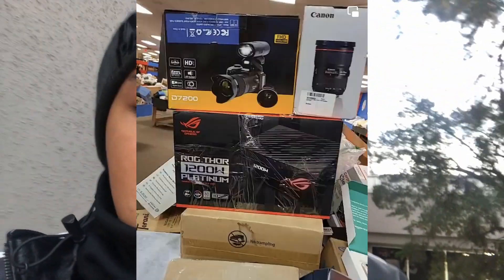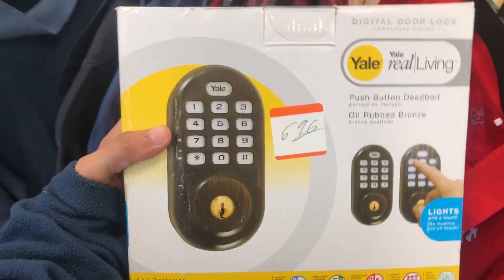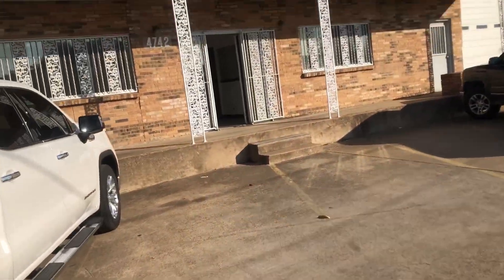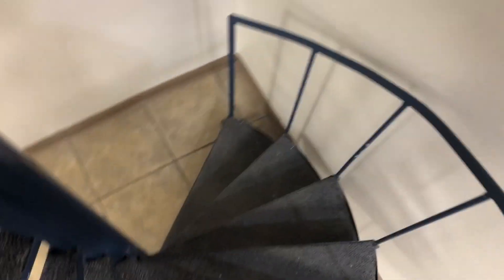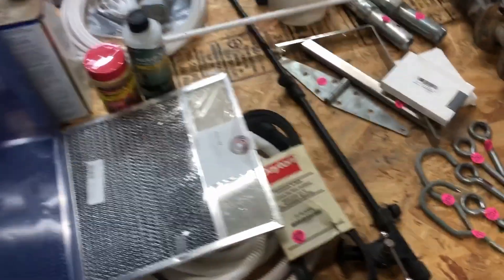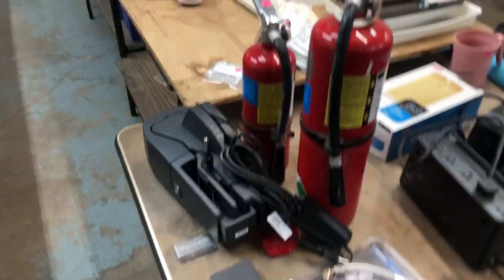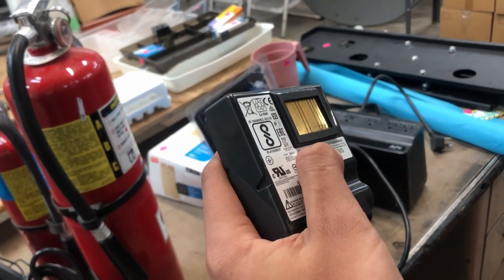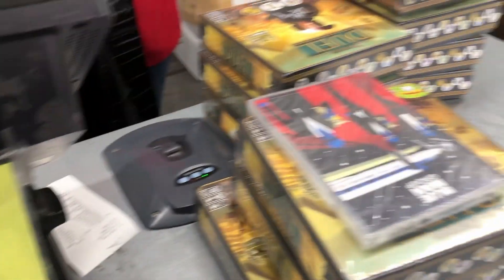Got lost at a business sale and tried to find items to sell online. Found something more prominent.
The point of my video is to show you how to resell items for a profit.
 I try my best to put out these videos and I would appreciate it if you like and subscribe to show your support I hope you have a great one. also, go sub to
*@TauntSnake42109 for playthroughs